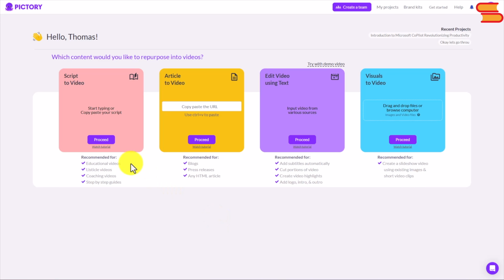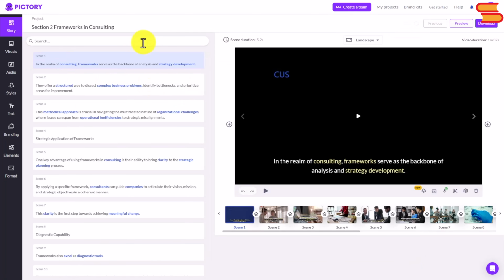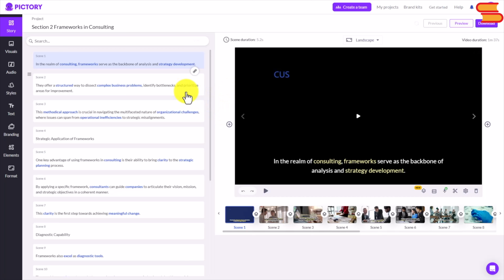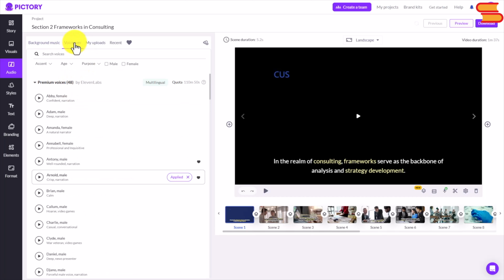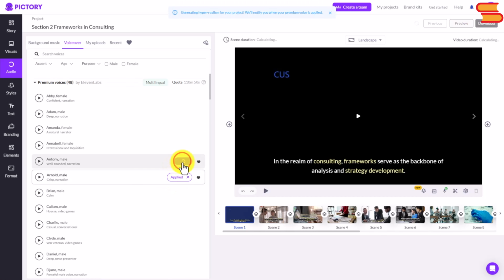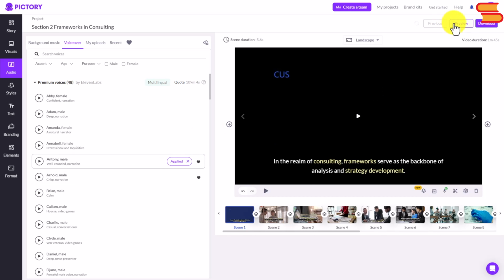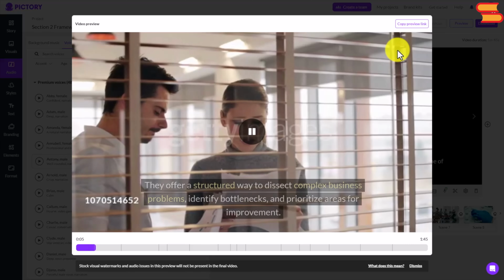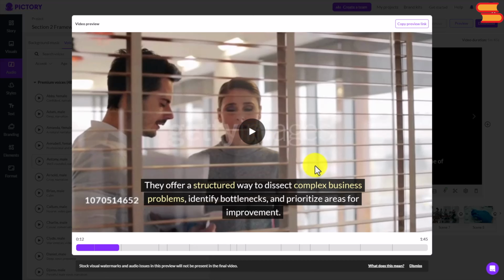Using Labs in Pictory | Secondary Skills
Learn how to integrate Eleven Labs with Pictory in this Secondary Skills Eleven Labs Workshop video. Discover seamless workflows to combine the advanced audio tools of Eleven Labs with Pictory's video creation capabilities. Perfect for creators aiming to streamline audio and video production for professional results!